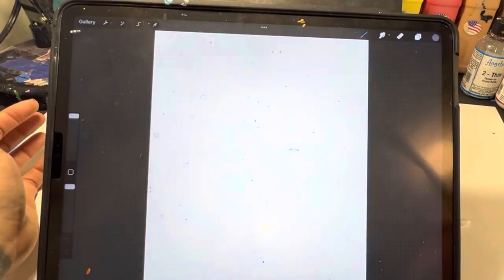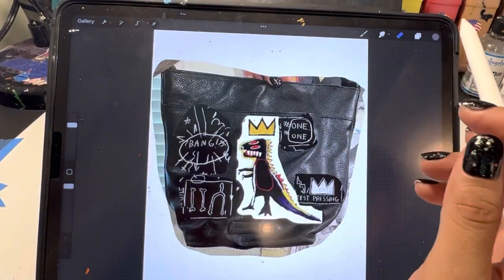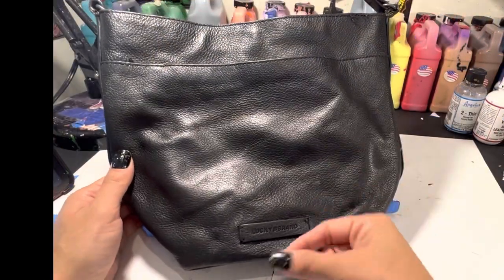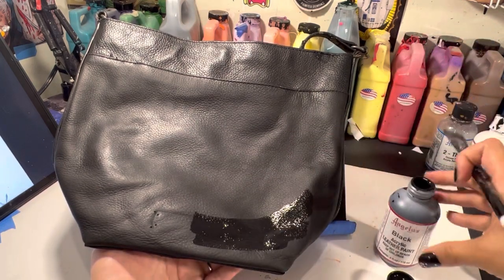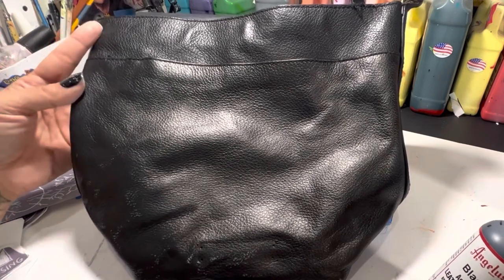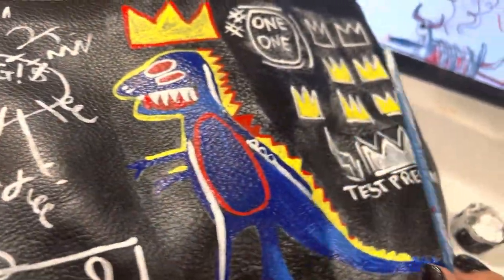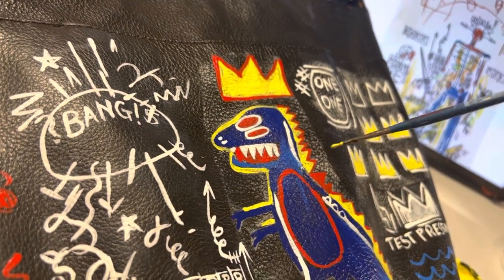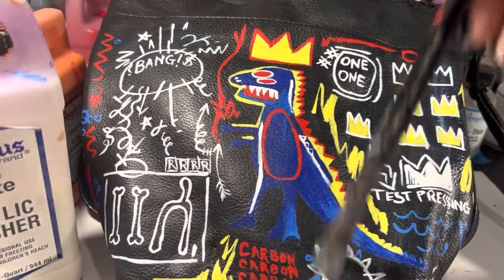Paint Your Own Basquiat Inspired Bag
Who isnt aww struck in the presence of basquiat art? One of my all Time favorite artists this short video describes how to paint a custom inspired Jean-Michele Basquiat inspired custom bag. I also go into a little more detail on my procreate layouts. The steps in this video can be used to paint anything on anything. What will you customize this holiday season?